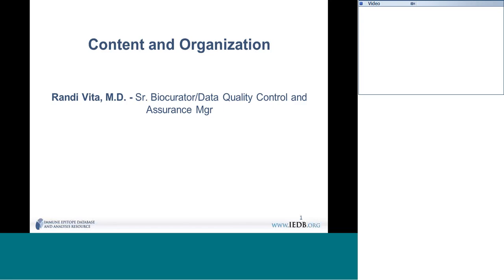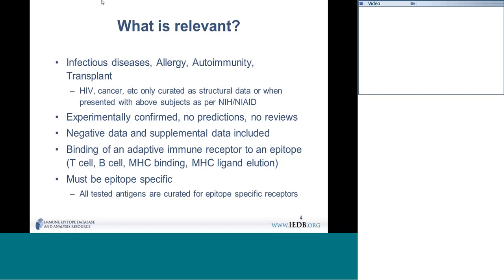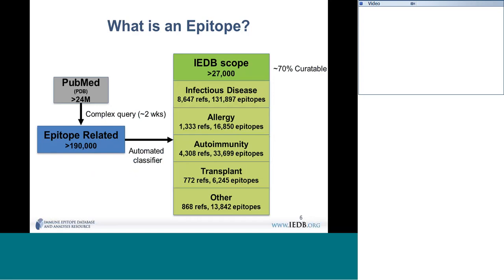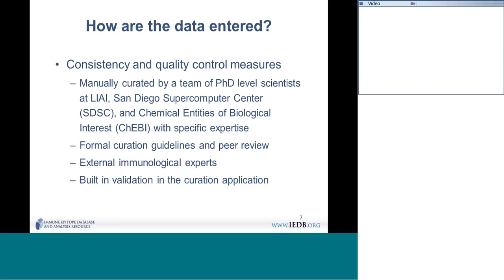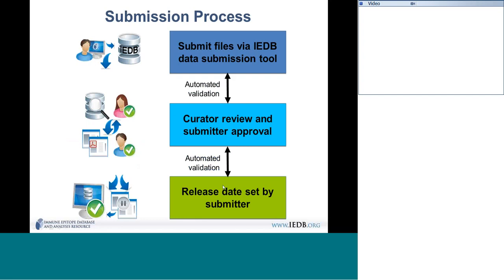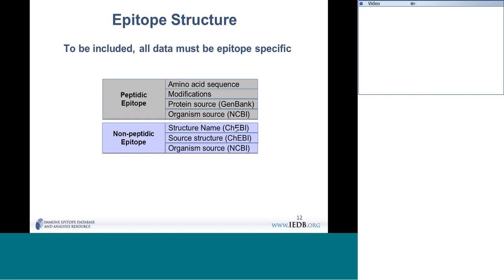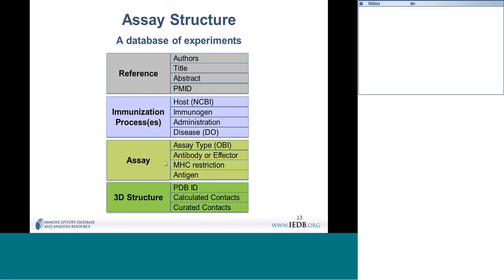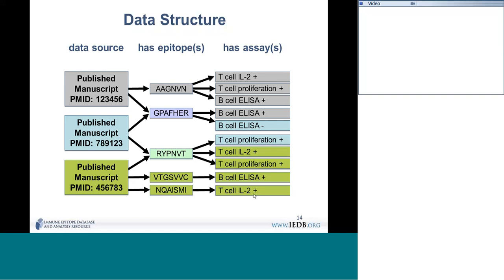Immune Epitope Database (IEDB) 2014 User Workshop Day 1 (2/7) - The data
The data:
How is it collected (curation process and data submissions)
Types of data – what is included and excluded
How the data are organized/structured